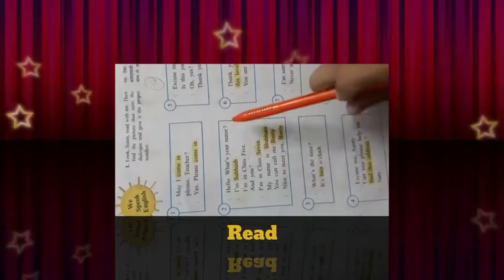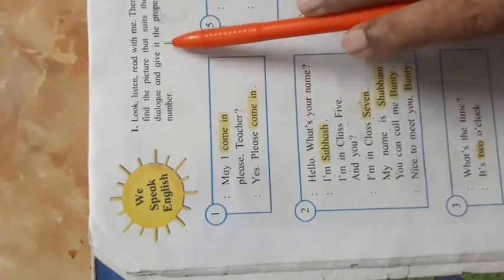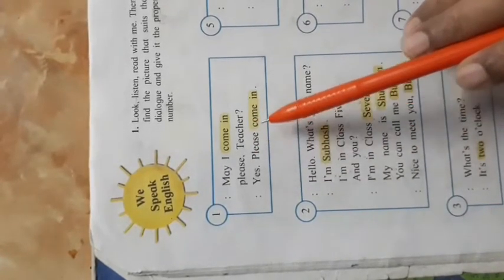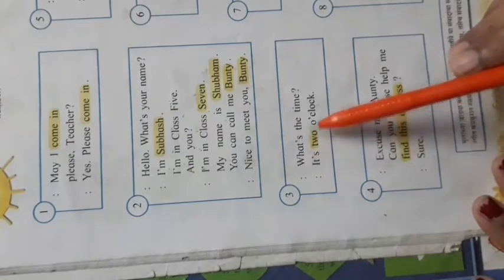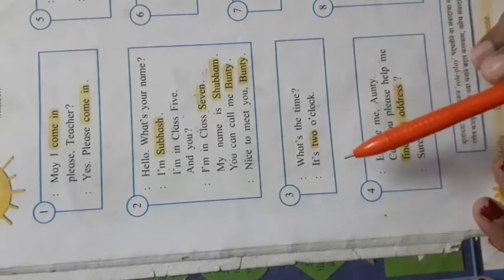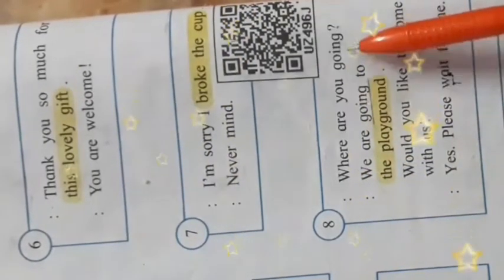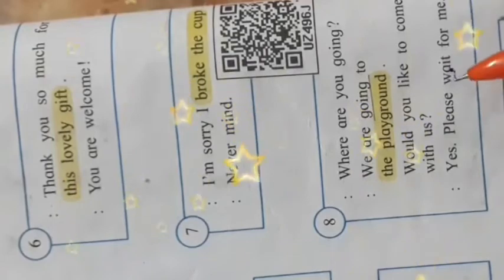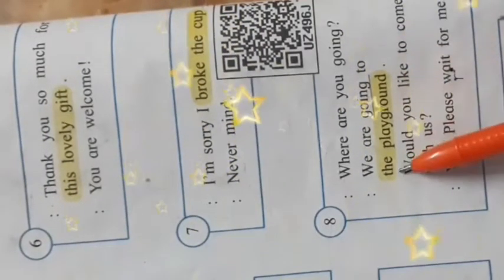Ny English book 5std 5 page np 4/5